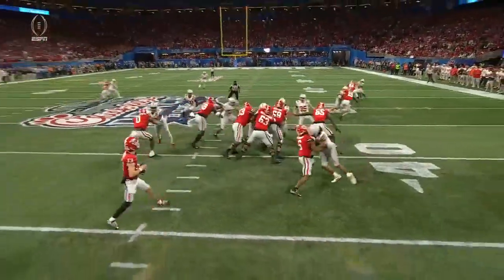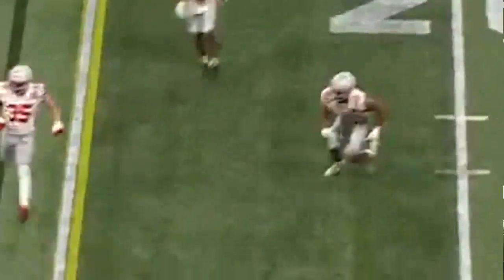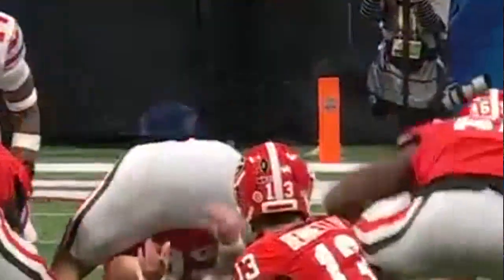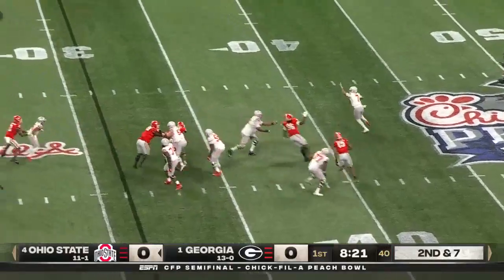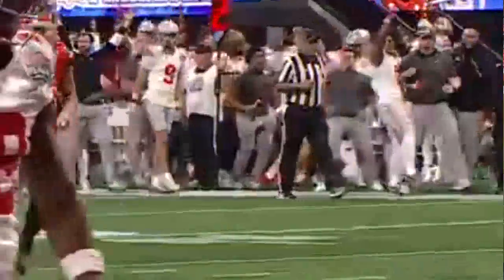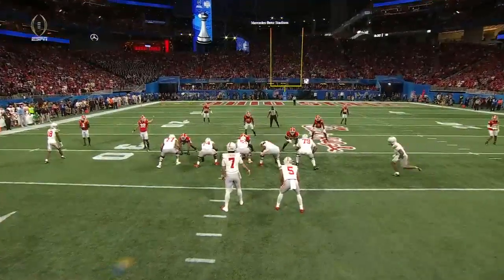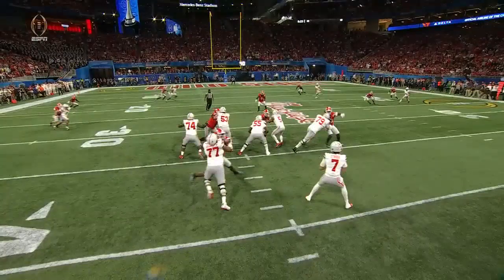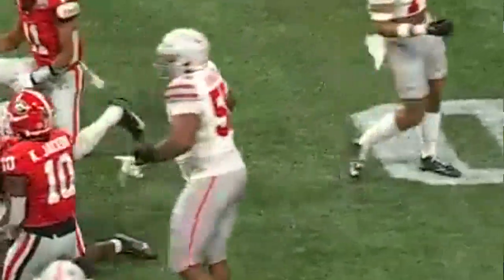Peach Bowl Ohio State Buckeyes vs Georgia Bulldogs Full Game Highlights 7